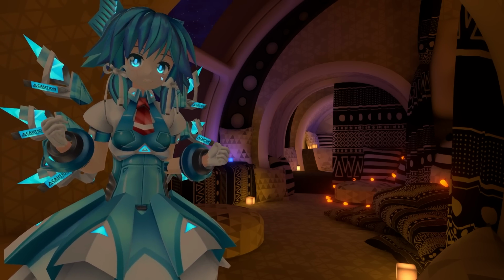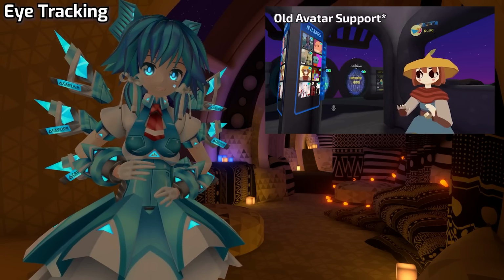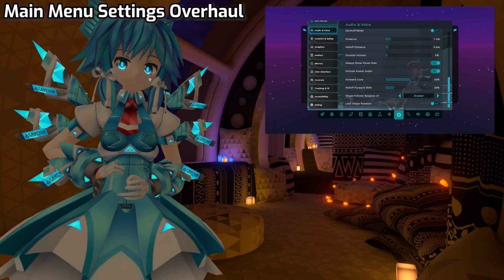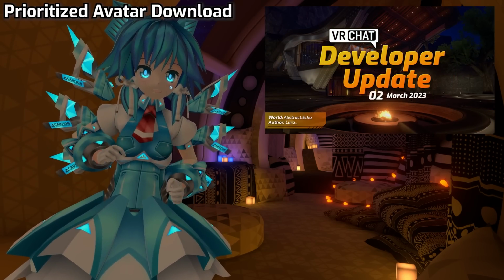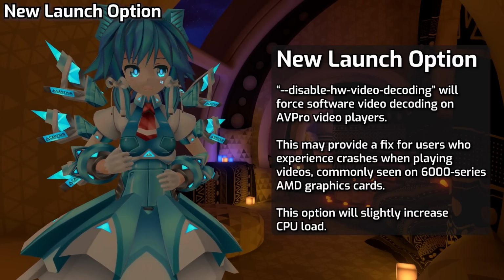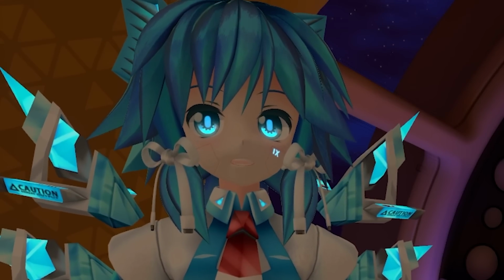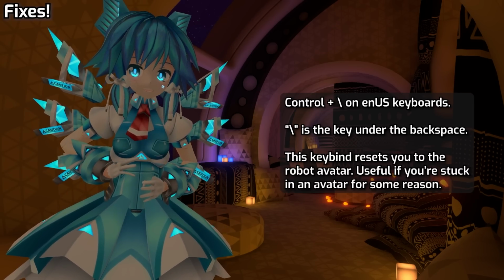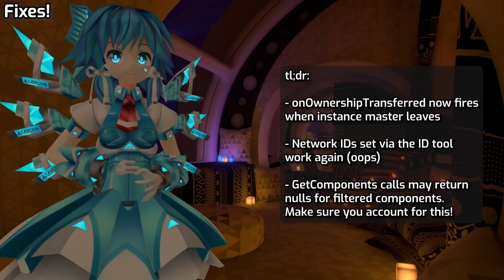VRChat Video Patchnotes 2023.2.1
World: Floating Airship by Lura_

Here are the Video Patch Notes for vrchat 2023.2.1!

0:00 Introduction
0:23 Feature: Native Eye Tracking
1:12 Feature: Main Menu Settings Overhaul
1:21 Feature: Prioritized Avatar Download
1:45 Improvement: Launch Option to Disable GPU HW Decoding
2:16 Improvement: Camera Focus Ring Fade
2:22 Improvement: 2FA Entry Improvement
2:31 Bugfixes!
3:29 Conclusion